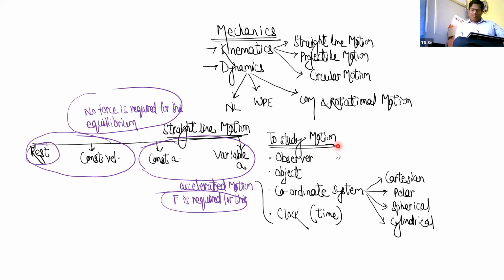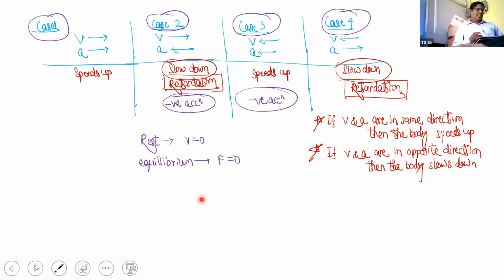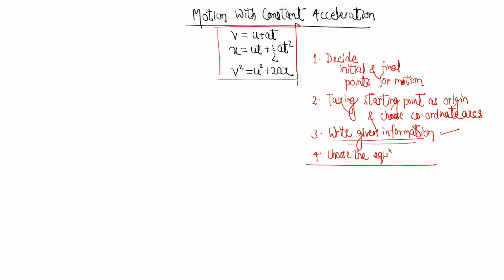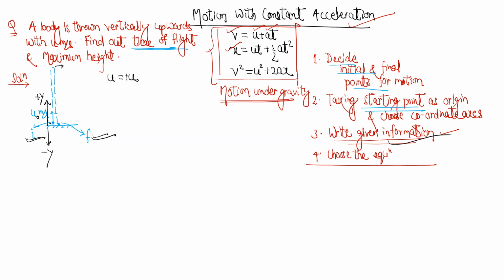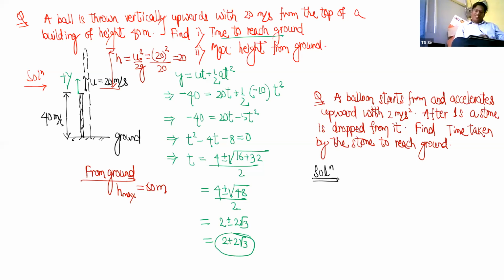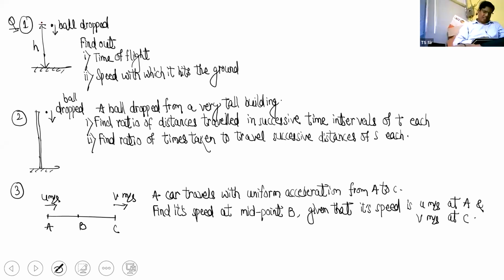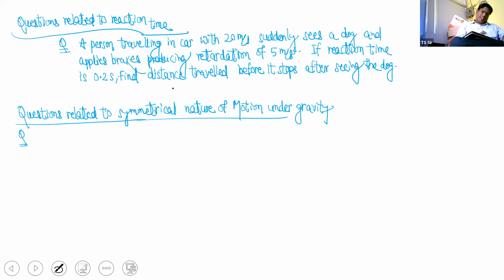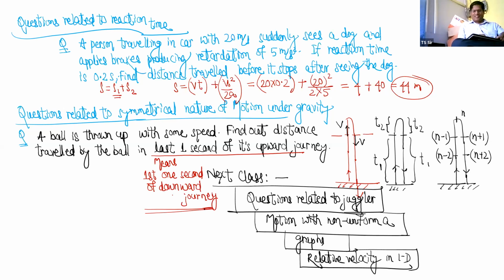Motion in Straight Line - 1 || Terminology || Motion with constant acceleration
Topics Covered :

1. Terms
a) Position
b) Displacement
c) Distance
d) Speed
e) Velocity
f) Acceleration

2. Motion with constant acceleration
a) Motion under gravity
b) Stopping distance or braking distance
c) Reaction time
d) Symmetrical nature of motion under gravity